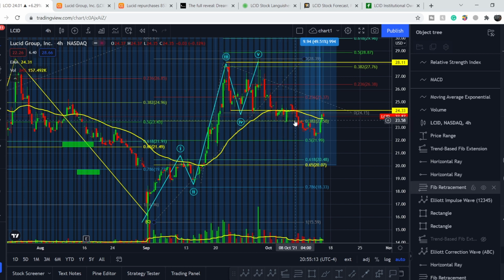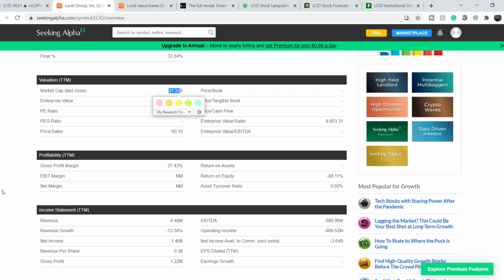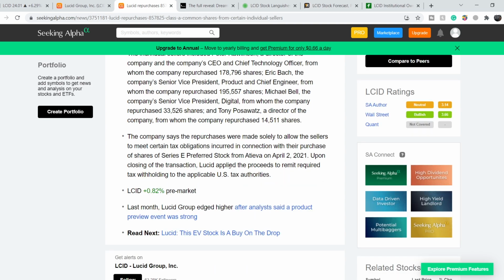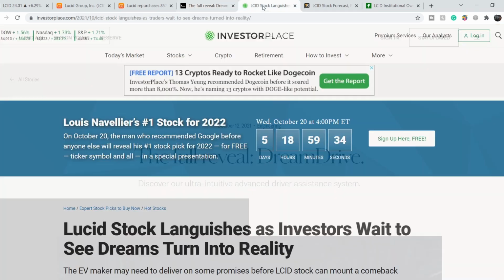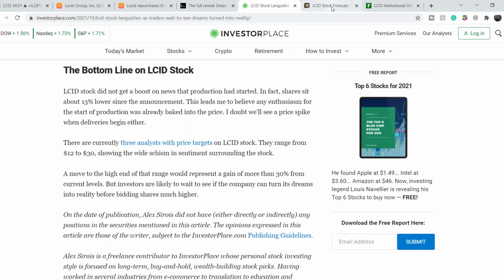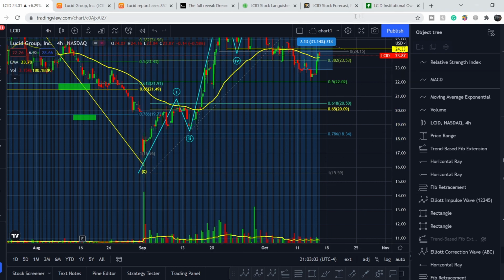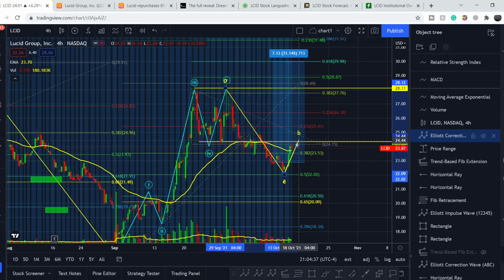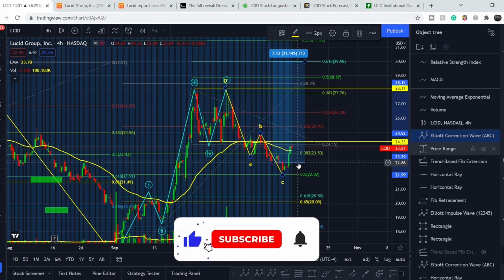Lucid Motors LCID (CCIV) Stock to $30 CONFIRMED! DELIVERY UPDATE & FINAL COUNTDOWN! DO NOT MISS IT!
Timecodes:
0:00 intro
0:12 Fundamental Analysis
7:43 Technical Analysis